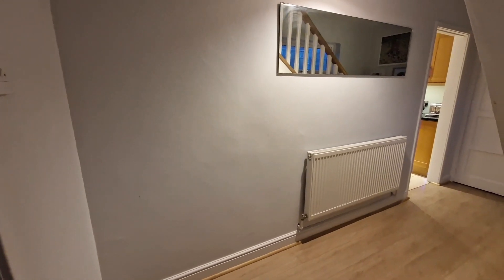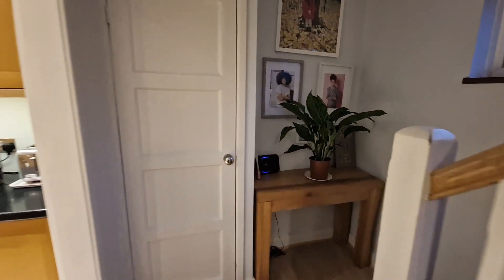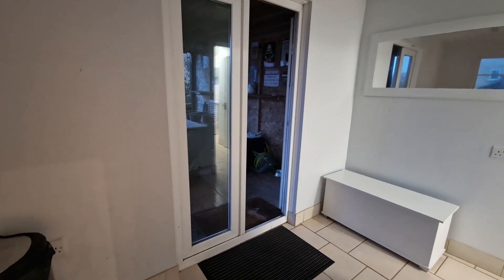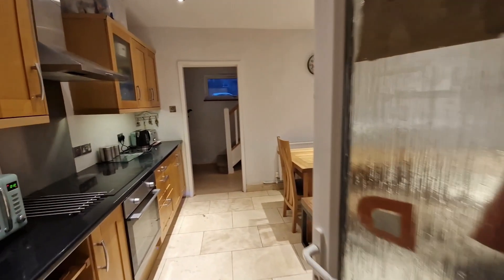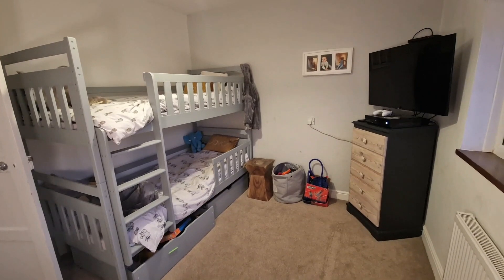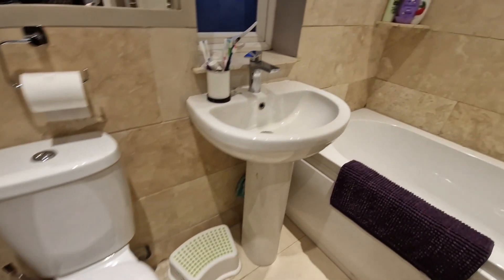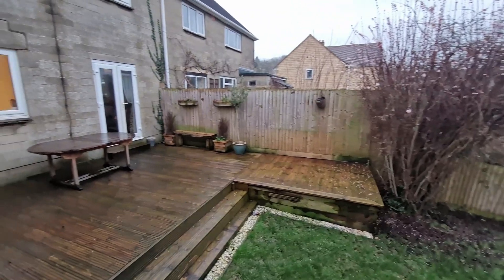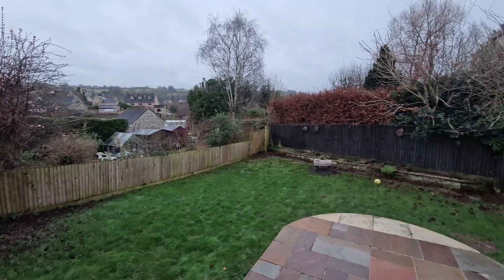Bargates, Box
A lovely family sized 3 bedroom semi detached home with potential to extend in the future. Set in the heart of the ever popular Box village, this excellent value home offers fantastic views over the village, a good size garden, garage and plenty of parking in addition to the accommodation inside. A fantastic opportunity with excellent local amenities and easy access to the City of Bath.